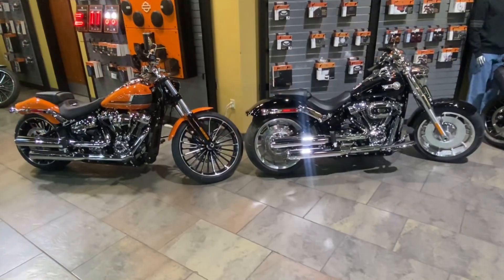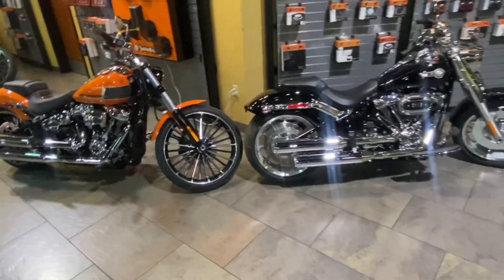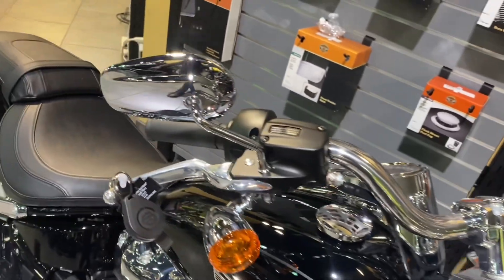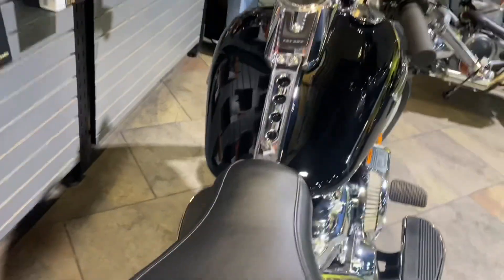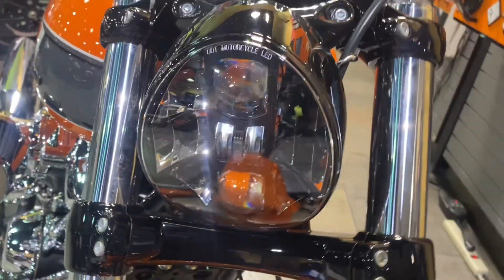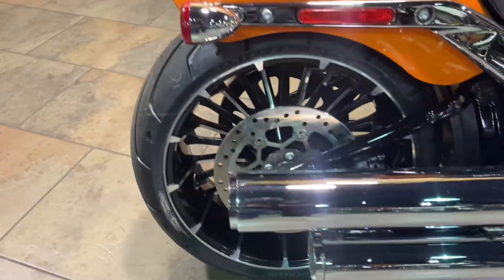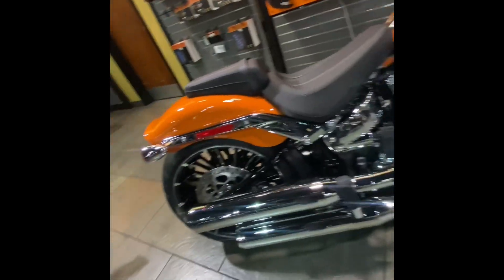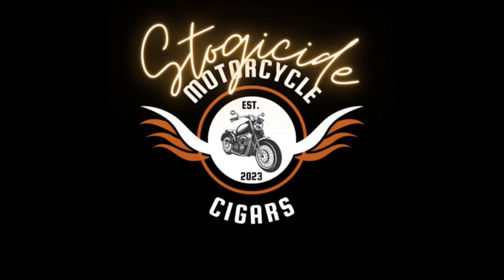Ep19 Harley Davidson 2023 BREAKOUT vs 2023 FATBOY Which bike would you ride? Watch video for details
Both of these softtails have different features and benefits. These are some of the most famous bikes that Harley designed.